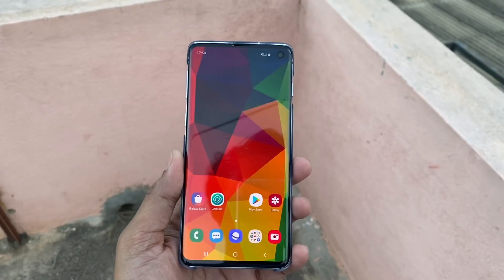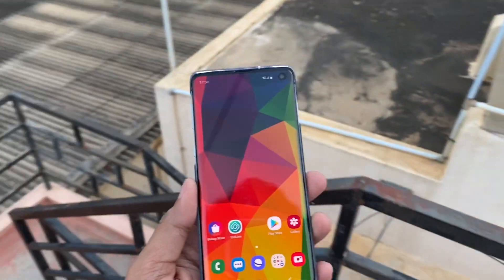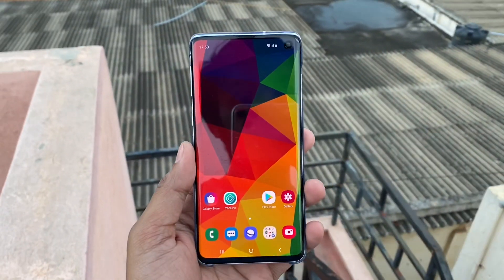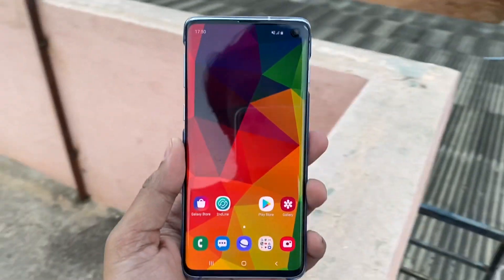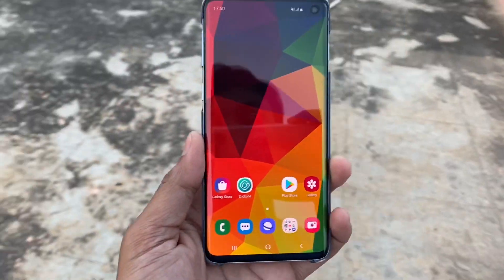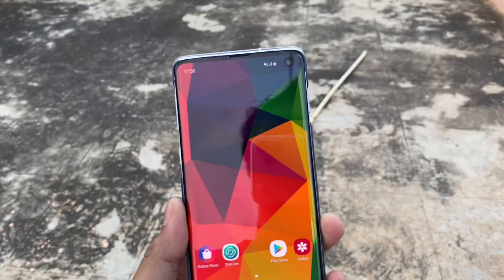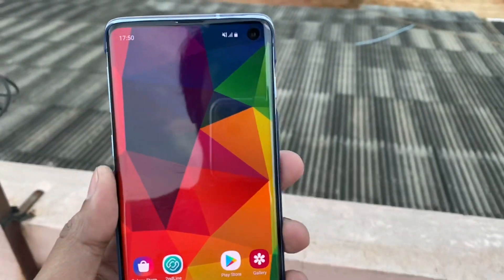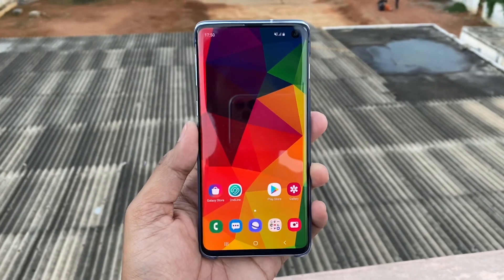The feature I want in Samsung Flagships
Hey guys,
In this video I have discussed about Samsung flagships. One feature I really want Samsung to give is the 90Hz refresh rate display.